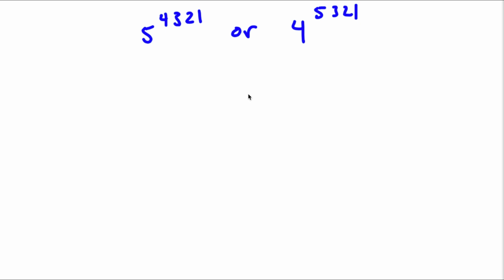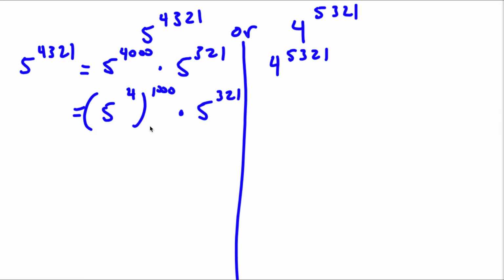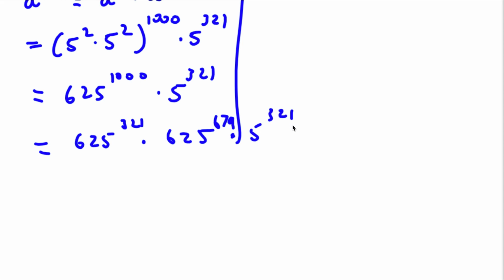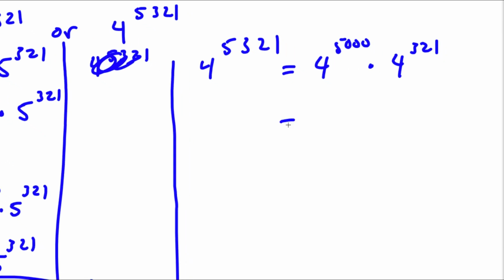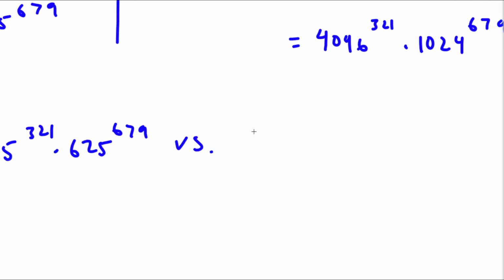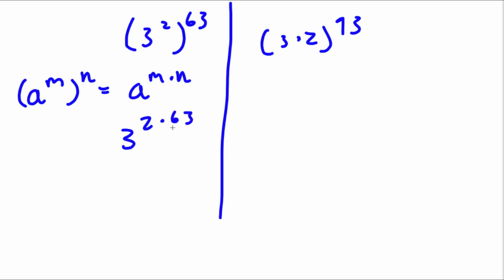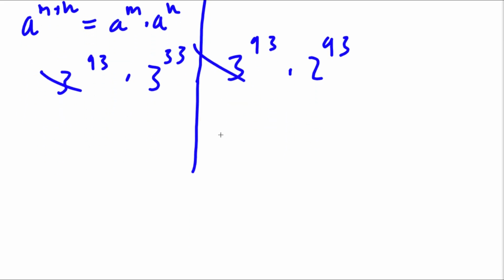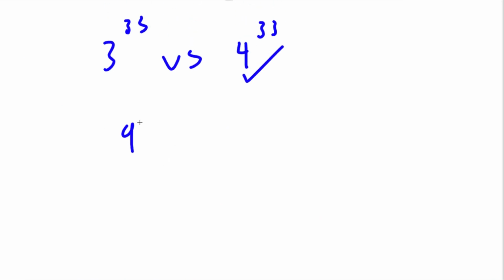Can You Solve One of the Hardest Olympiad Problems? | A Challenging Olympiad Math Problem